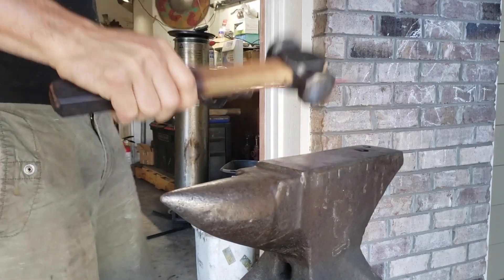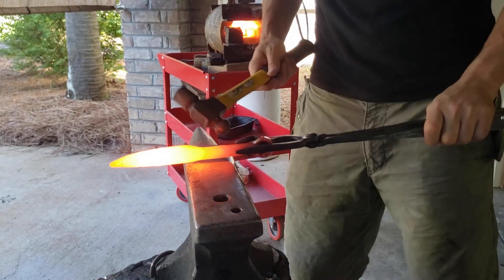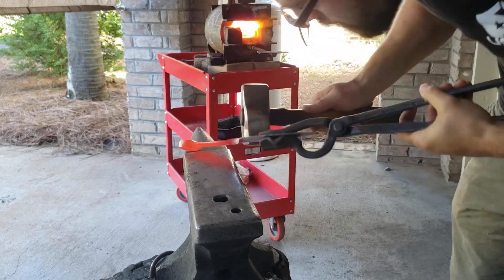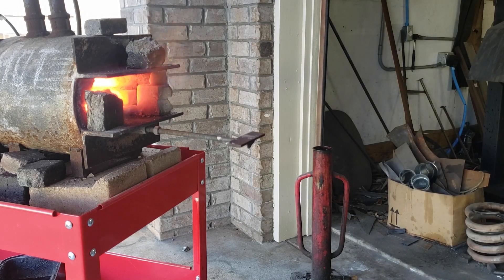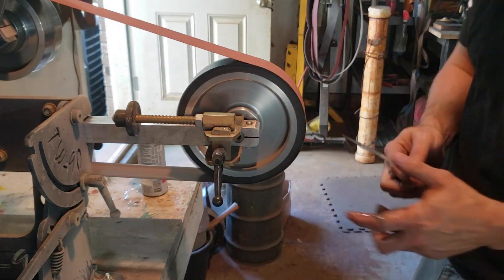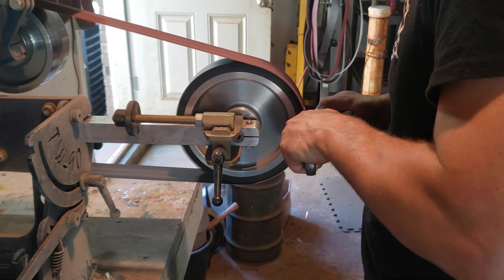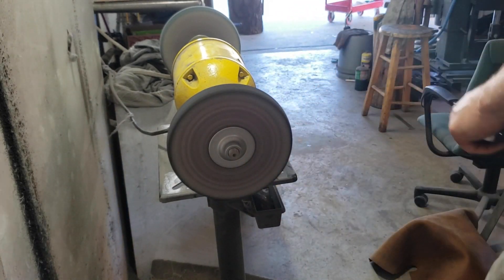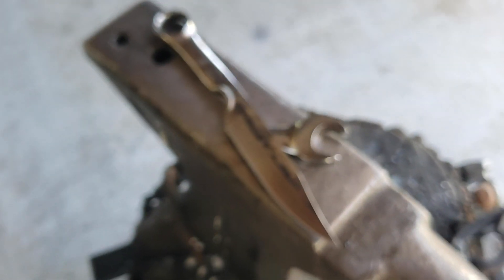How to FORGE a WRENCH KNIFE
A quick walk through of the steps I take to forge a classic wrench into a knife.